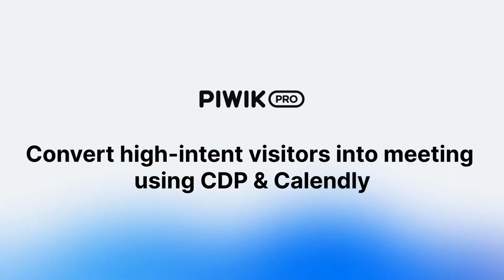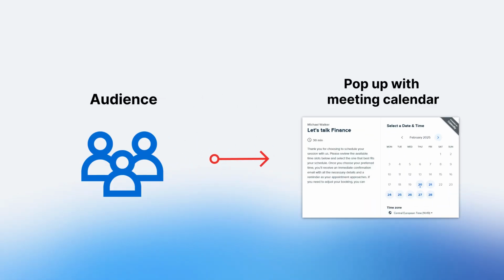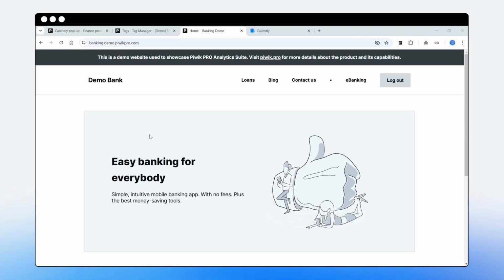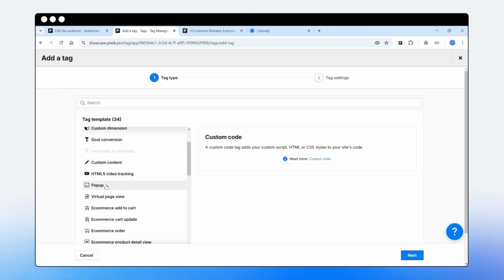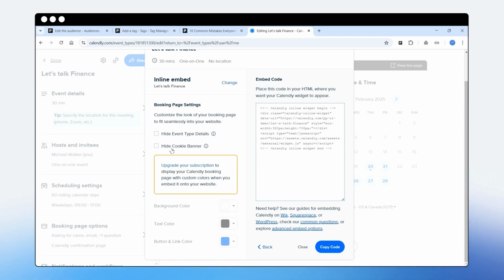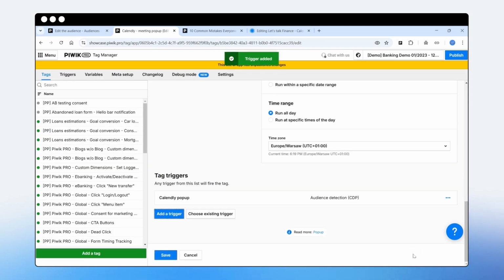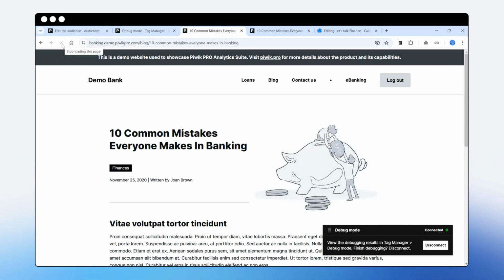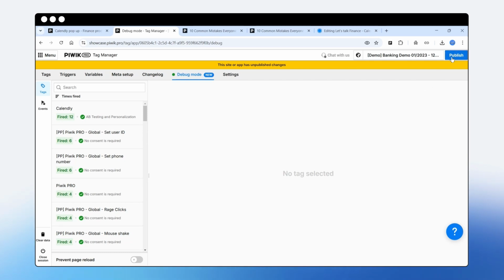Convert high-intent visitors into meeting using Data Activation & Calendly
Learn how to convert high-intent visitors into meetings using Piwik PRO Data Activationm and Calendly. This video begins by explaining how automated scheduling can improve lead conversion. Explore use cases for support teams, account managers, and sales executives, highlighting the benefits of integrating Calendly with Piwik PRO DA. Follow step-by-step instructions to create an audience in the Data Activation, configure a trigger in Piwik PRO Tag Manager, and display a Calendly pop-up at the right moment. Test the setup to ensure a seamless and efficient booking process.

Chapters:

00:00 Introduction
01:17 Example use case for different types of teams
03:19 Step-by-step instructions
03:55 Creating Audience
04:33 Creating tag in Tag Manager
04:57 Obtaining  and adding the embed code from Calendly
06:34 Adding trigger with Dat Activation Audience condition
07:07 Checking the setup
08:04 Publishing the setup